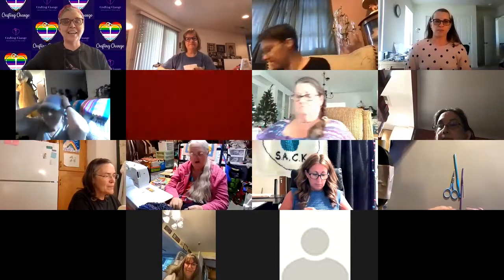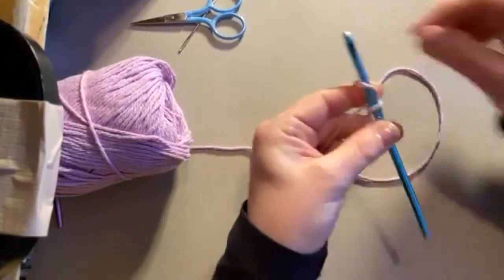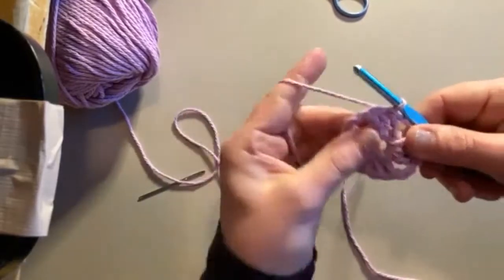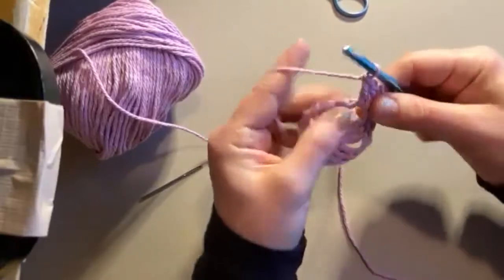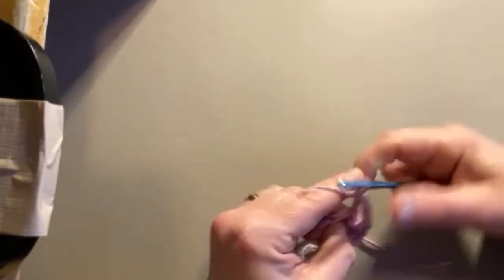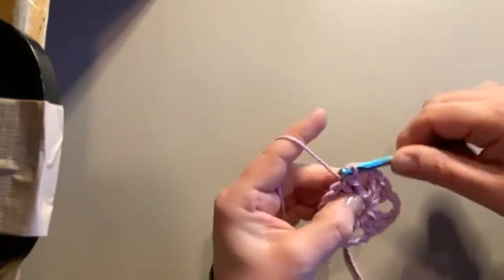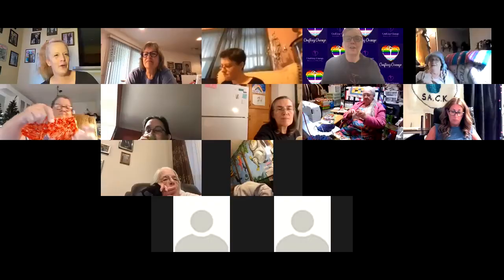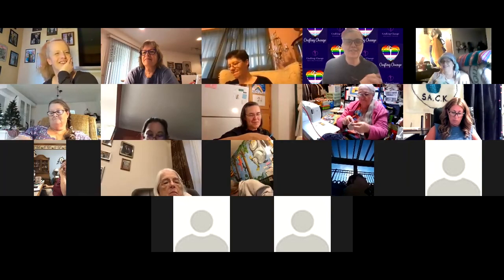How to Crochet Granny Squares with Melanie Shovelski & Crafting Change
Someone needs this item today, and you can craft it!